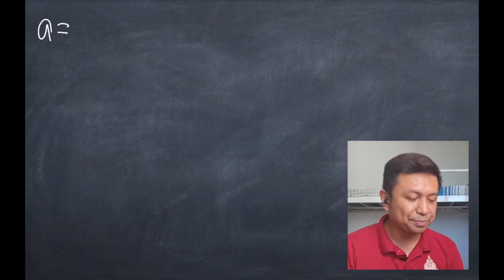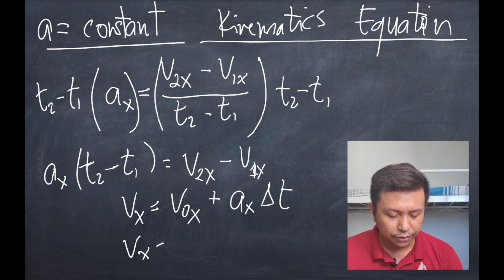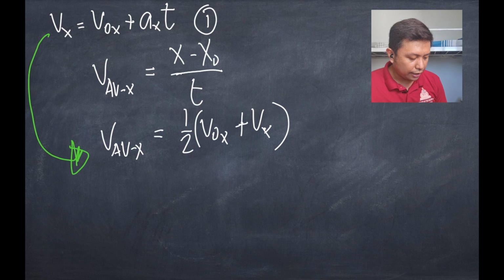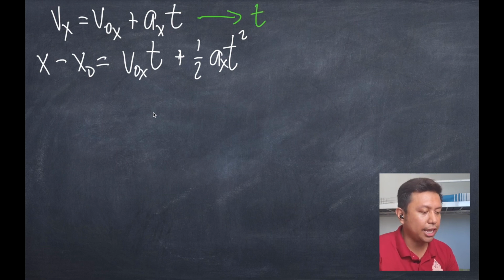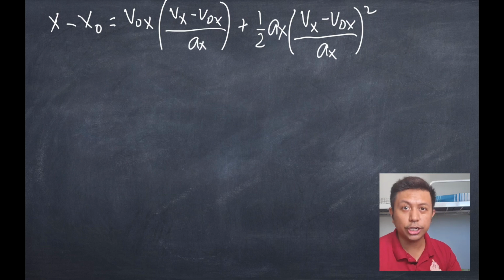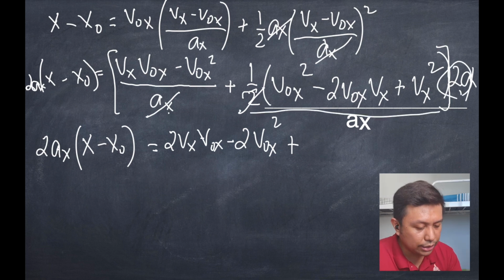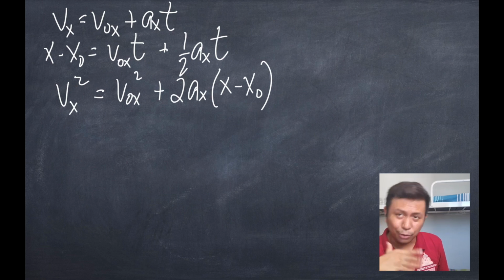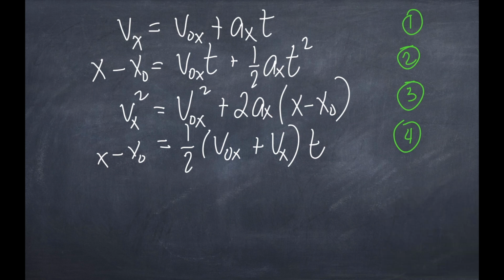Ch02 Derivation of Kinematics Equation (Algebra)